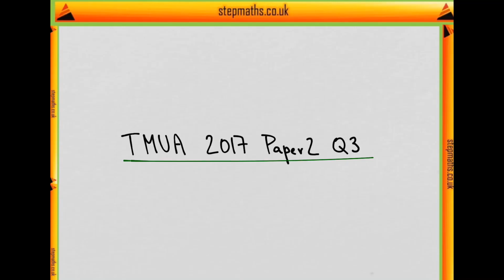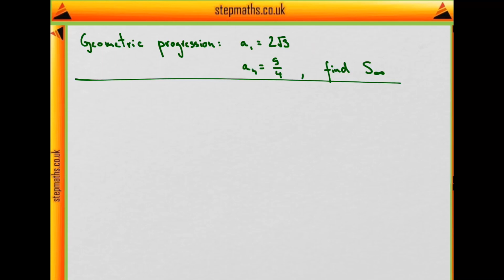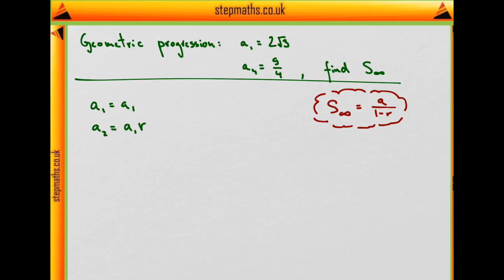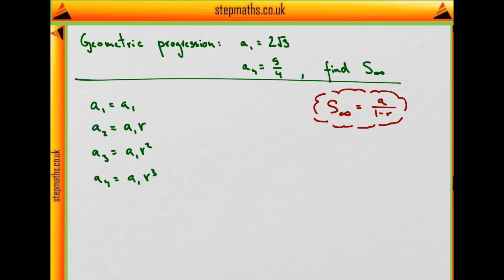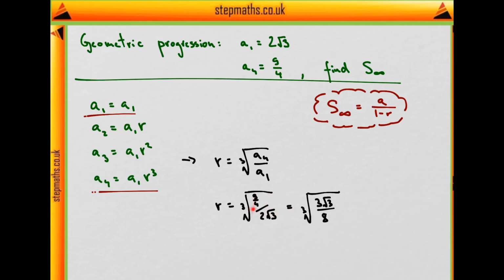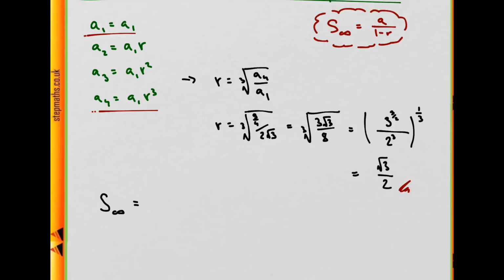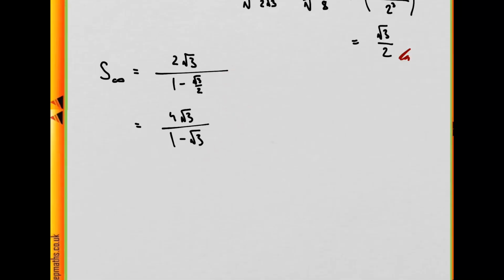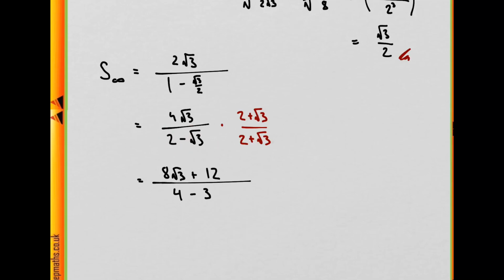TMUA 2017 Paper 2 - Q03 - Geometric Progression - Worked Solution